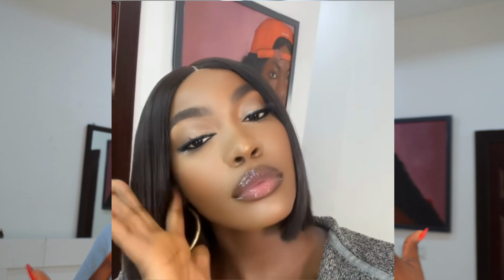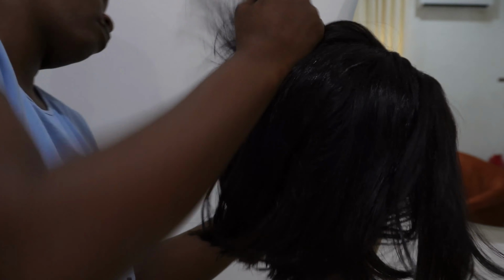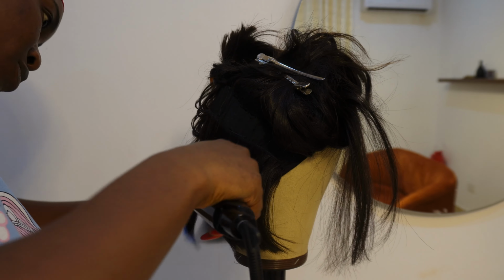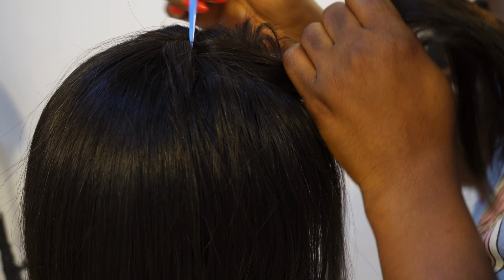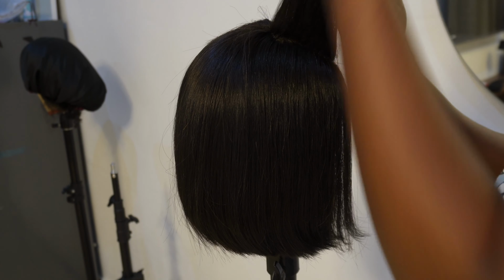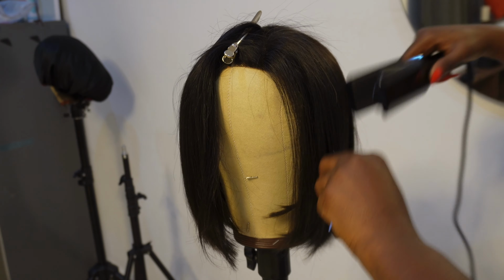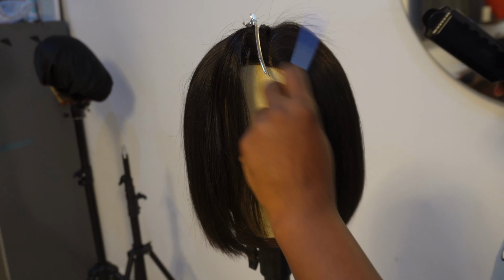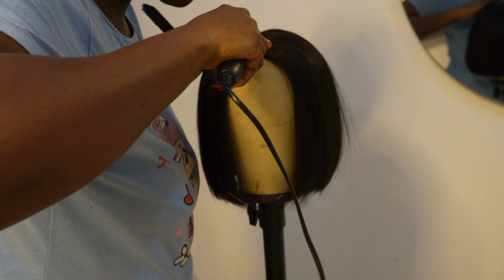HOW TO STYLE STRAIGHT WIGS | well detailed expert tips & techniques for bob wigs | girls chat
In this comprehensive tutorial, you'll learn how to properly style your straight wigs for a flawless look! Whether you're a beginner or looking to refine your techniques, this video covers everything you need to know about styling straight wigs. Perfect your wig styling game with expert insights and tips that will elevate your look.

 Essential tools used:
- hair straightener
- hot comb
- rat tail comb
- hair brush

Product Recommendations: Find out the best products to use for styling and maintaining your wig's quality
-heat protectant
- hair serum
- wax stick
- freeze spray